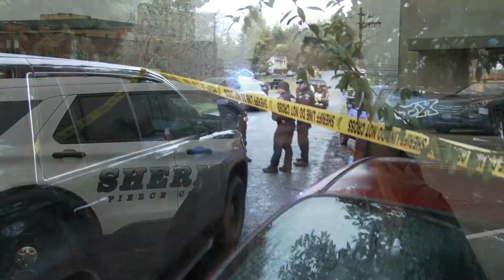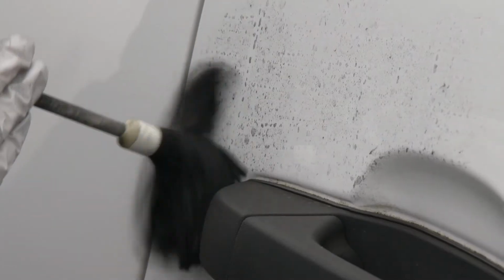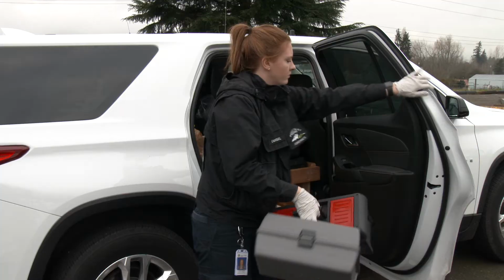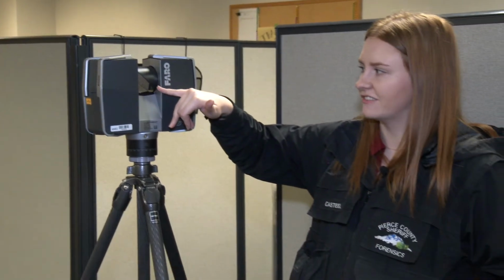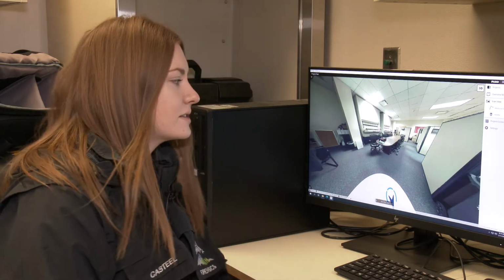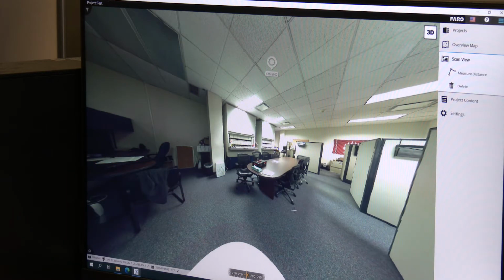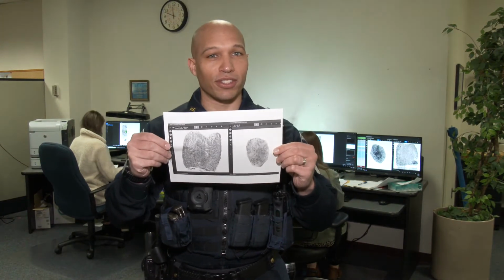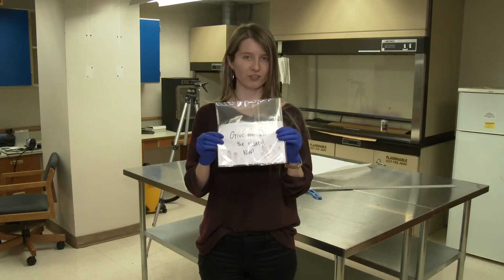Forensics Investigator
You hear us talk about the Forensic Investigators are on scene over and over again. But what does that mean? Who are these investigators? Hear from our Forensic Investigator Jordyn Casteel and Forensic Technician Danielle McCready who tell you what their job is about. We definitely need professionals like them to help us strengthen our cases and solve crimes.